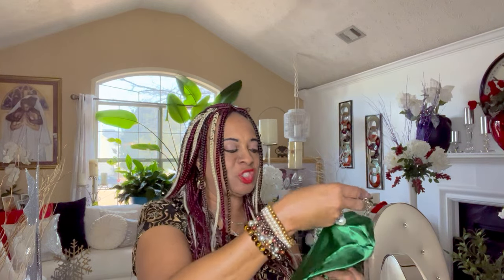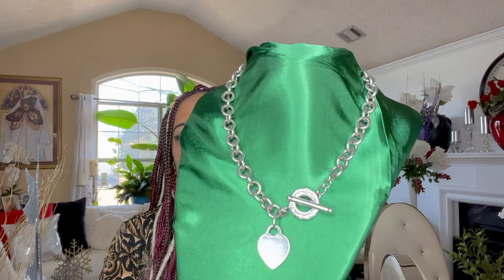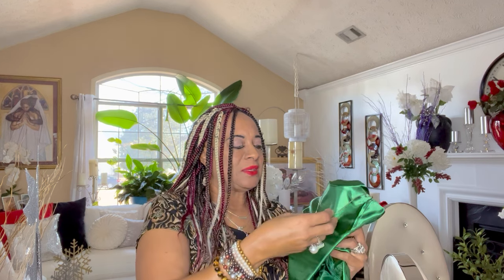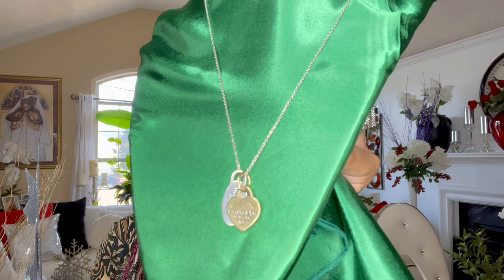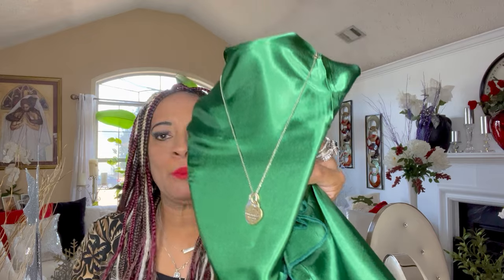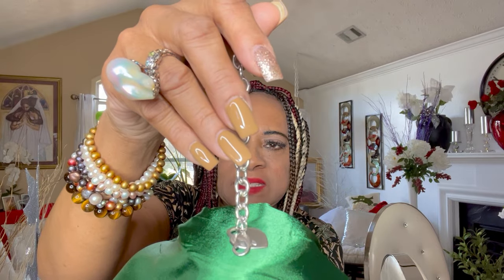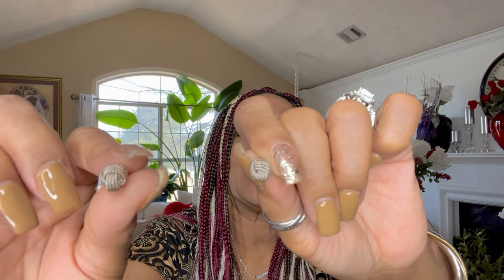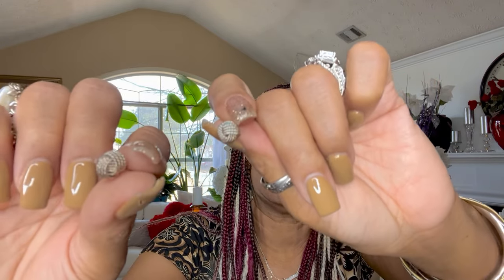Tiffany & Co. Is In the House! If You Like Tiffany Jewelry, Check Out My Collection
Hello again to my YouTube, family, and friends. In today's video, I will be sharing my personal Tiffany & Co., jewelry, line with you. My collection of Tiffany started around 1986. Yes, I have been purchasing from this line for a long time. The pieces that I have in my collection were pieces that I really, really, really, liked. So, let's enjoy this video and let's discuss these items.
Shared Items from The Next Video: Pearls/Pearl Ring/ Pearl Necklace/ Pearl Bracelets, they are all JTV finds.
Family, thanks for your love and support throughout this journey. Don't forget to click on that notification button guys. We love you we do and may Father God continue to bless you. Until later.